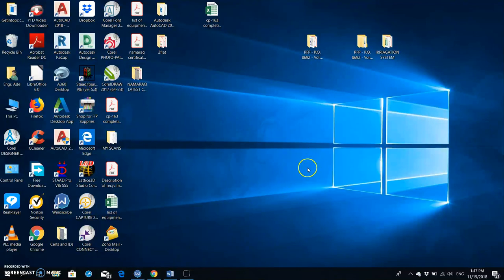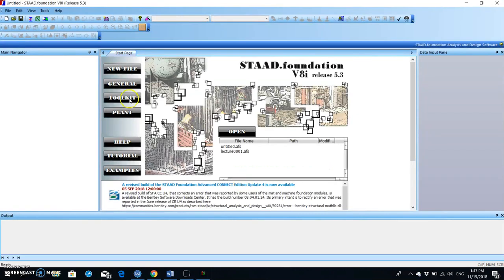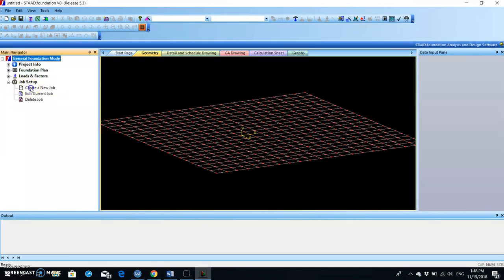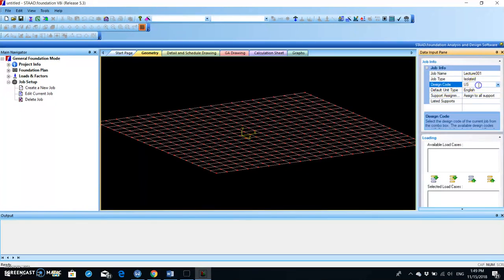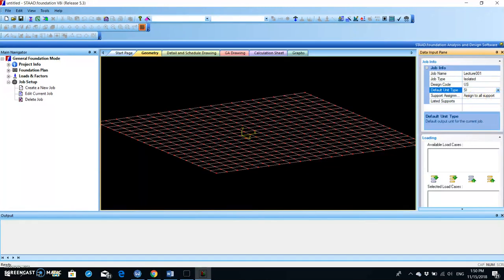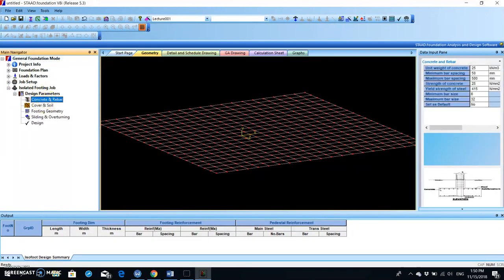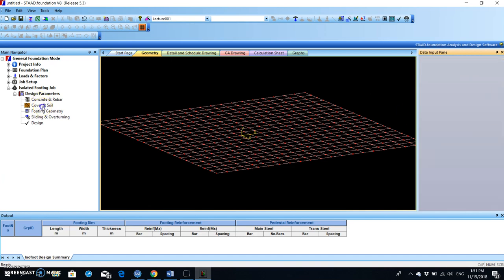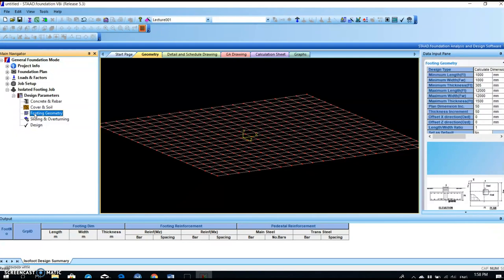Staad Foundation lecture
This video is a simple guide on how to create a foundation design job using Staad Foundation software